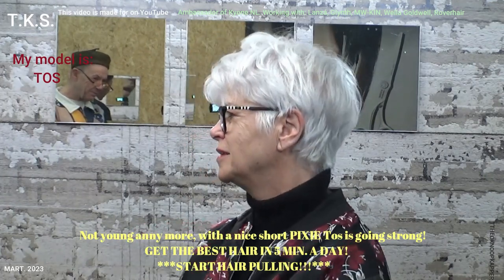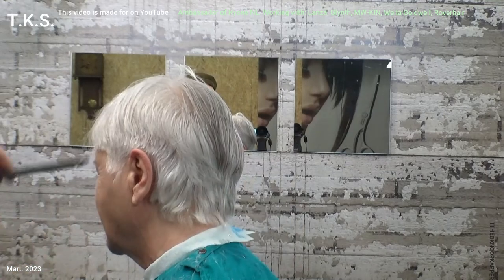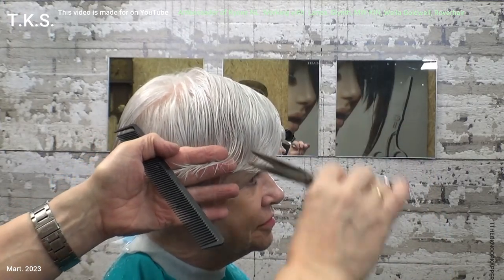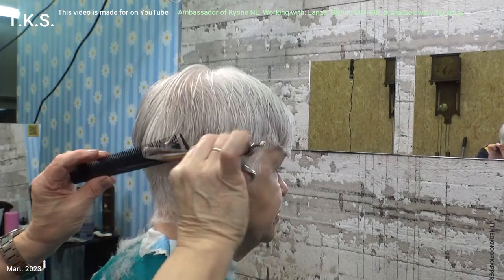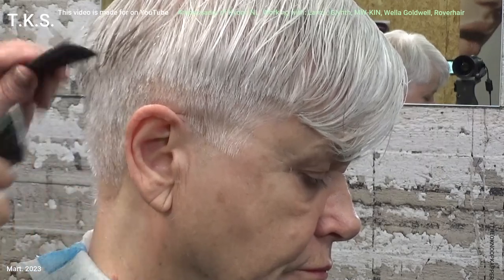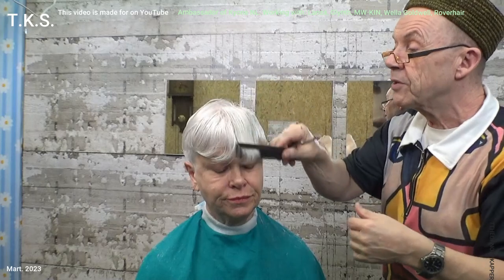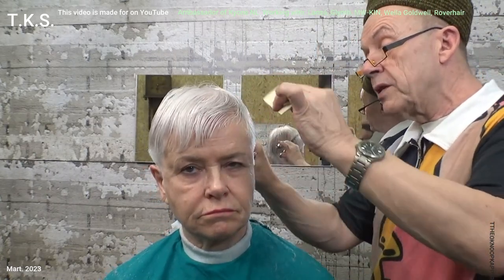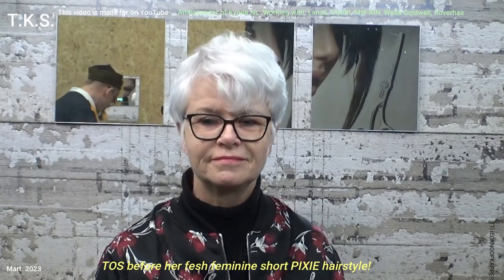Not that young. But feeling strong with my nice SHORT trendy PIXIE hairstyle! Tos by T.K.S.